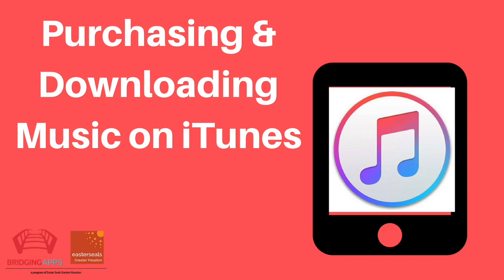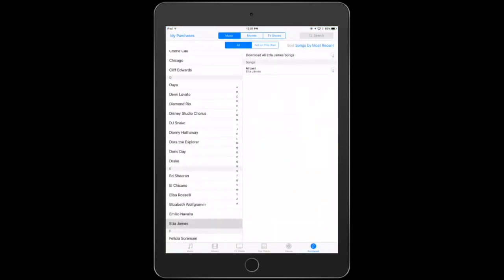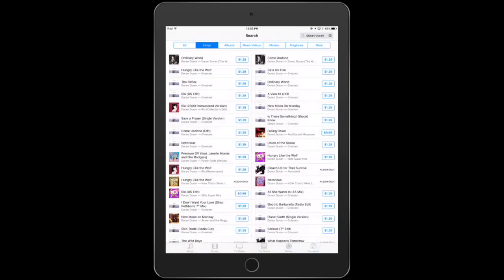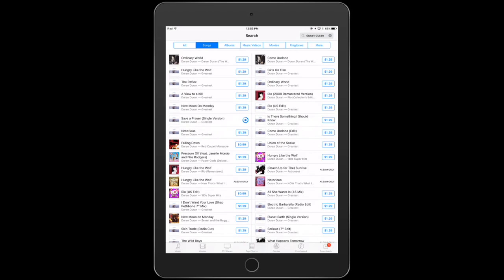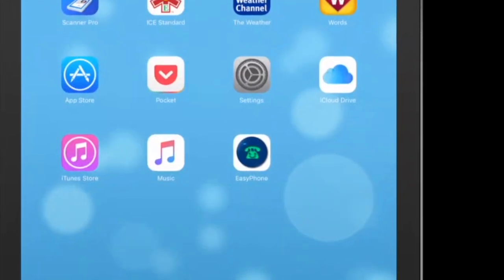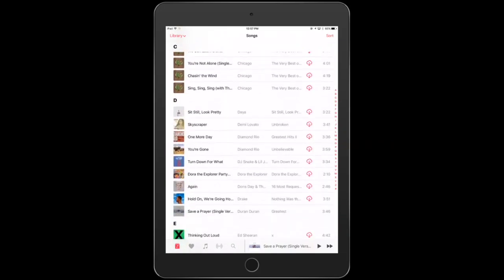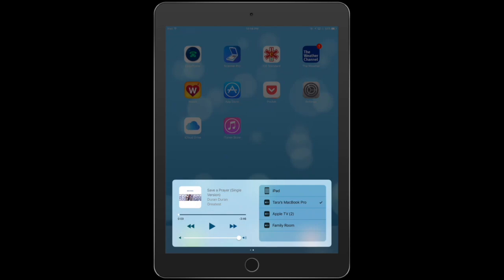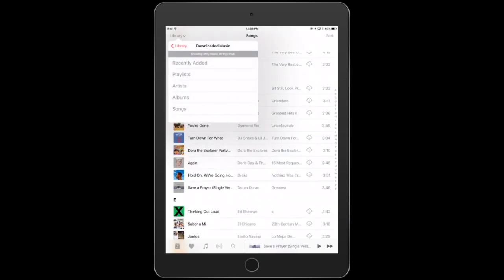Buying and Downloading Music on iTunes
In this short video tutorial you will learn how to buy and download music, videos, TV shows, and movies on iTunes.  We'll also show you how to listen to music on your device after it has already been purchased.  If you are trying to put the same song on another device you own, we'll show you that as well.